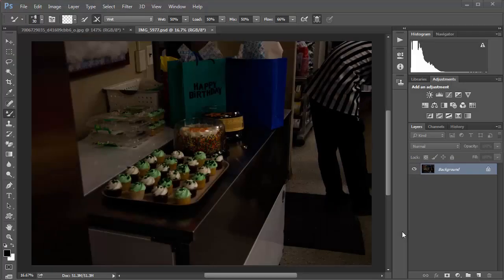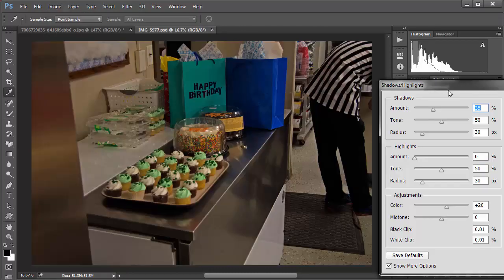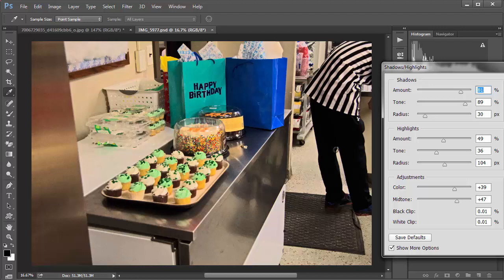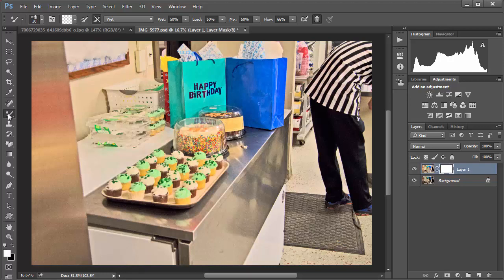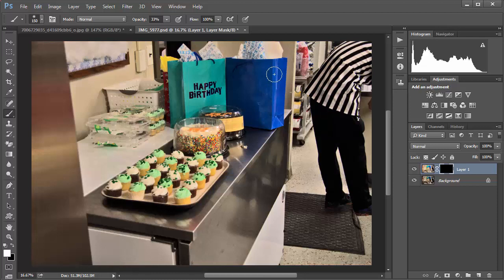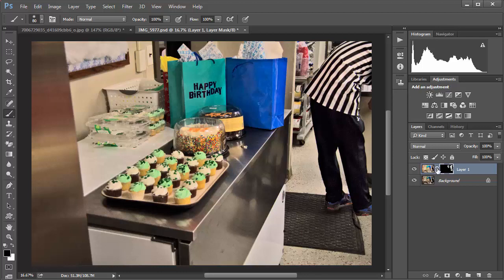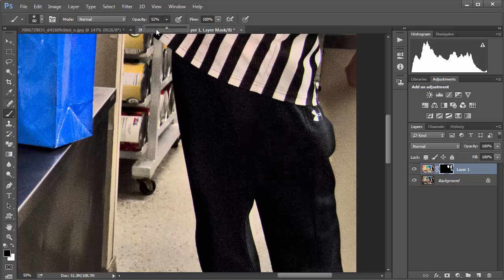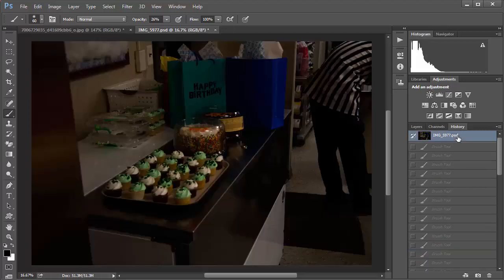Photoshop: Senior Edition - Saving Photos with Adjustments Shadow Highlight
This video shows you how to possibly save some of those underexposed photos that, in the past, you've been throwing in the trash. The technique uses Adjustments - Shadow/Highlights to bring back detail from the shadow areas of your images.